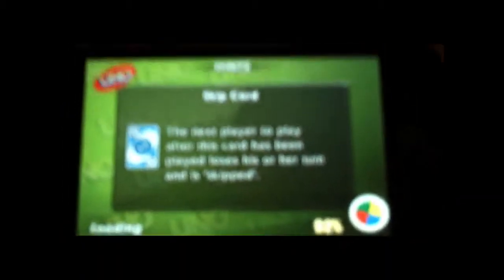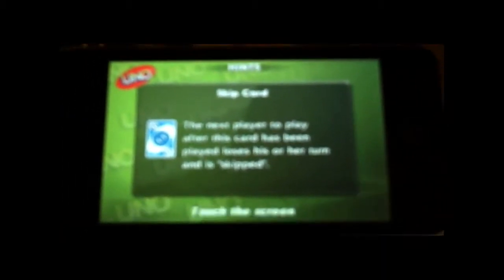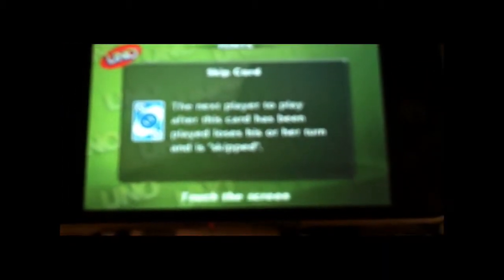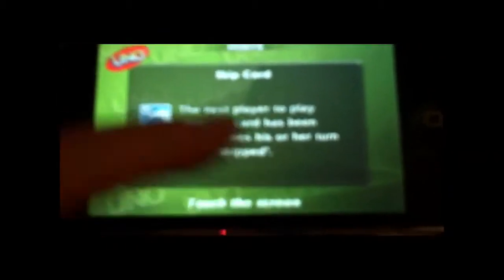DiTechite Application Video - Jack - Uno Hands On/Review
Jacks application for DiTechite Video 1